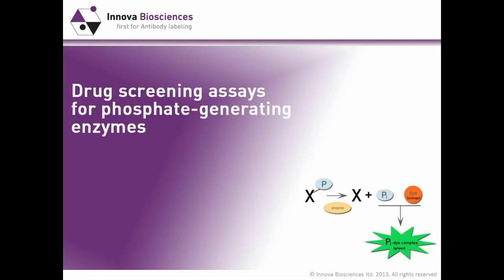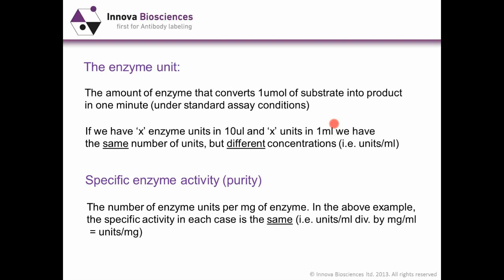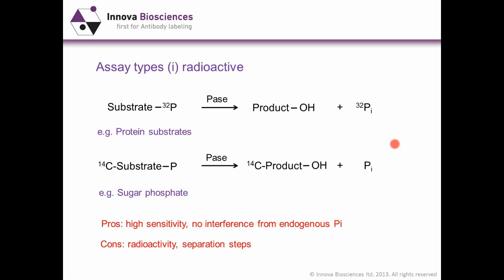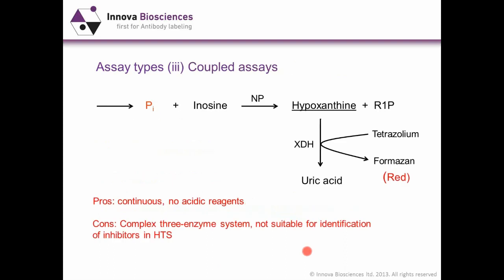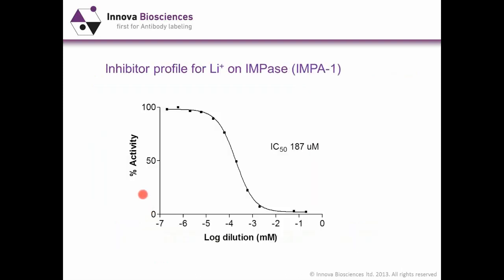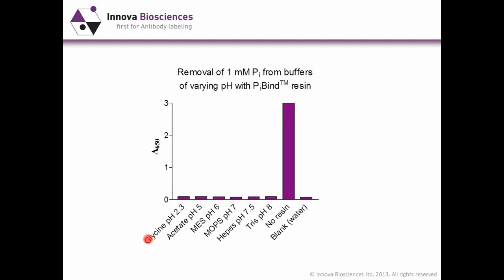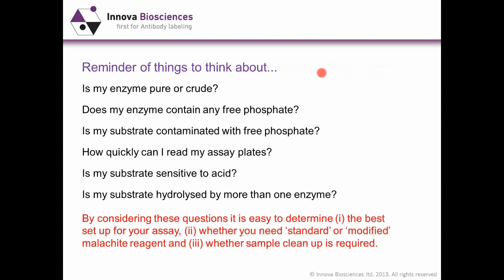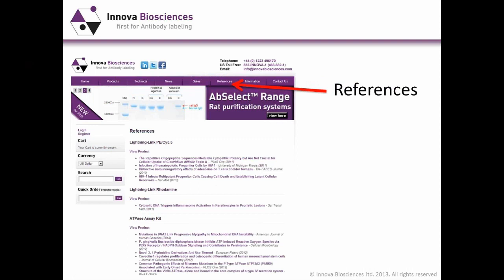Phosphate Detection Webinar: Drug screening assays for phosphate-generating enzymes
The fourth presentation in the Innova Biosciences webinar series introduces drug screening assays with a particular focus on phosphate-generating enzymes such at ATPases/GTPases. Topics covered during the twenty minute presentation include:

1. Methods of phosphate detection
2. Application to assays for phosphate generating enzymes
3. Enzyme activity calculations
4. Malachite green assay
5. Improved malachite assays with greater stability/linear range
6. PiColorLock reagent -- advantages for High Throughput Screening
7. ATPase/GTPase assays

This video was produced by Innova Biosciences which is now fully integrated with Expedeon Ltd.

For more information on PiColorLock™ and to see the full phosphate detection range including ATPase, GTPase assays and PiBind™ resin, please

If you are interested to learn more about the advantages of using PiColorLock™ in your assay, please feel free to download our brochure